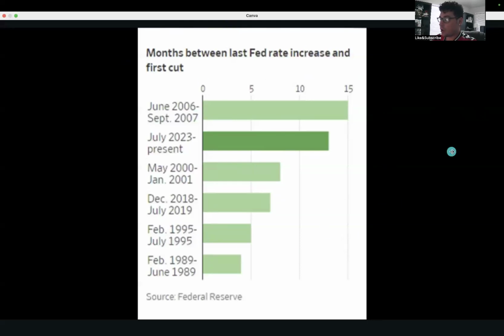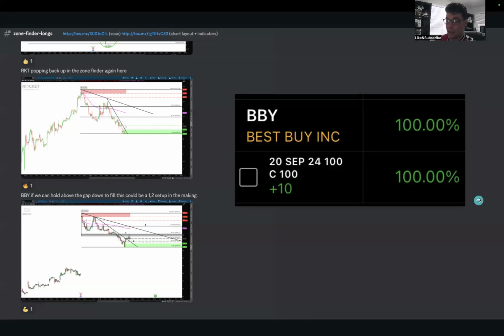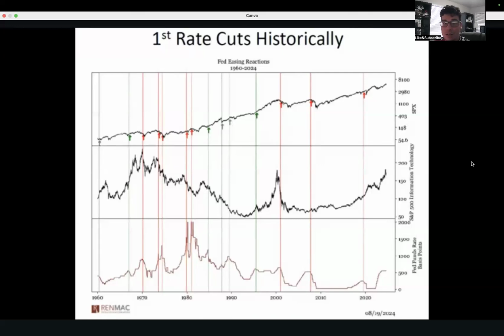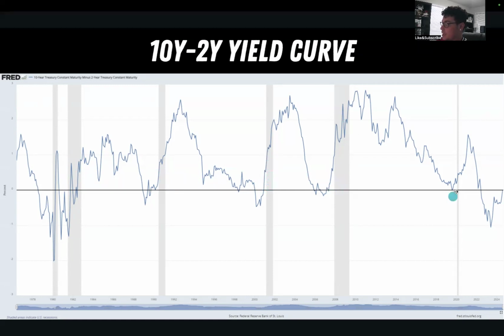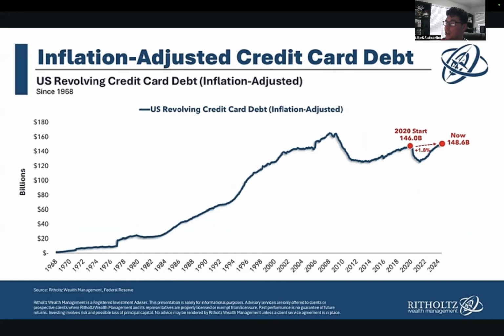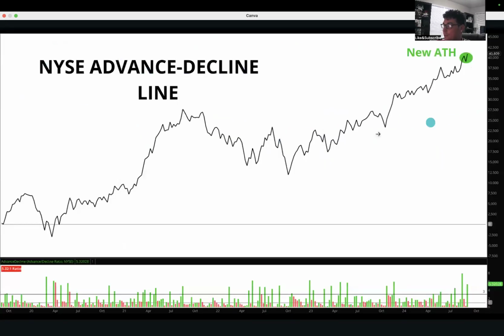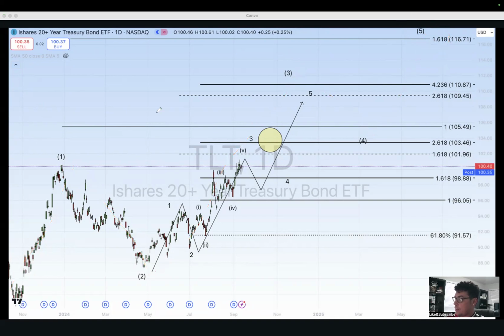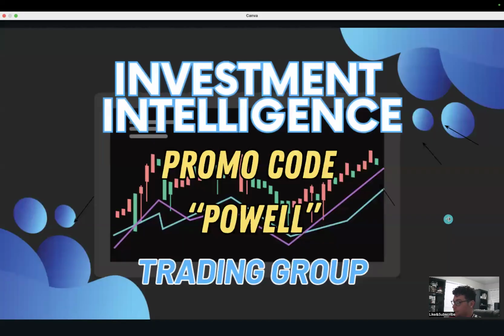🚨WHAT HAPPENS AFTER THE 1ST RATE CUT🚨 - TLT & Market Analysis